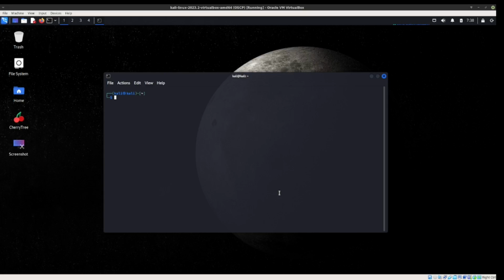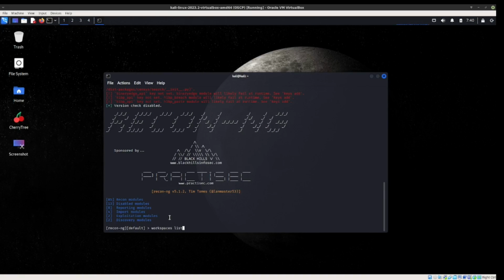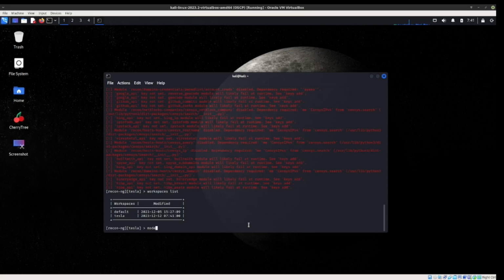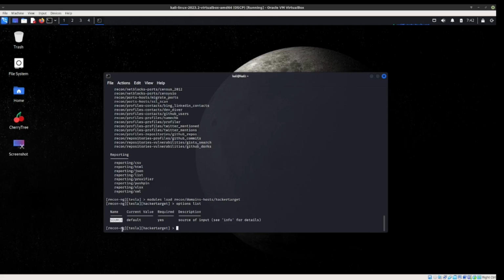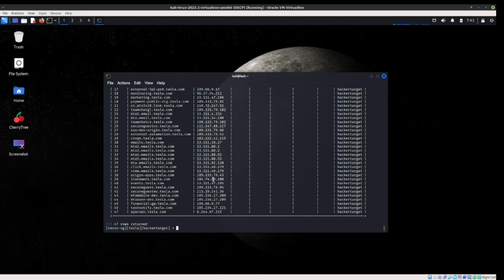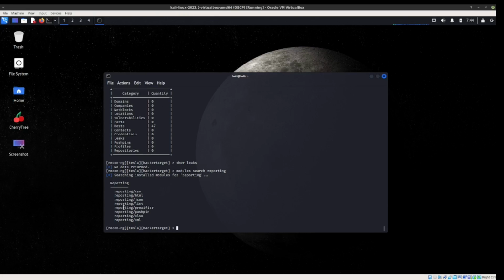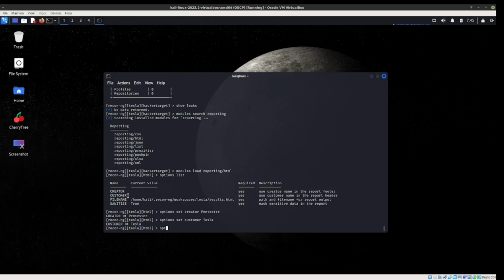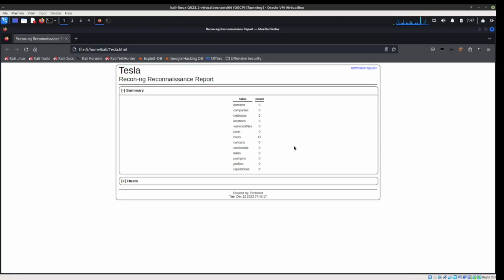One OSINT tool that can do it all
In this video we will take a look at Recon-NG, an extremely versatile OSINT tool. We'll take a look at how to use the tool to scan public hosts, organize your scans, and create formatted HTML reports.